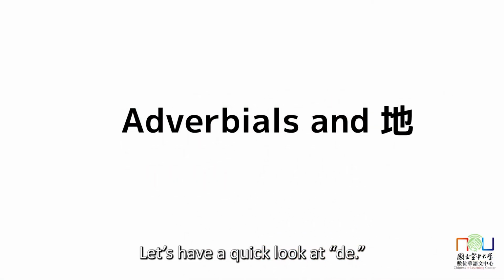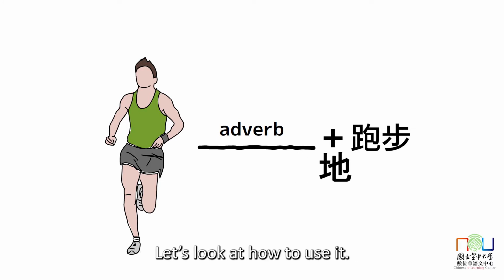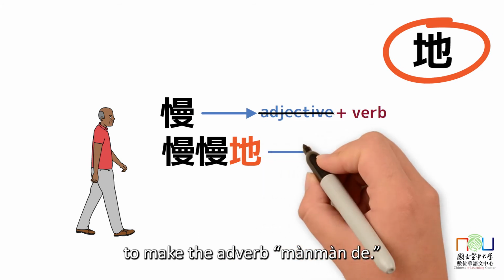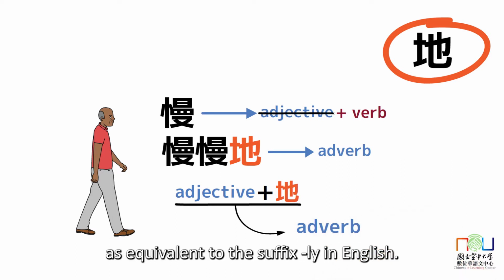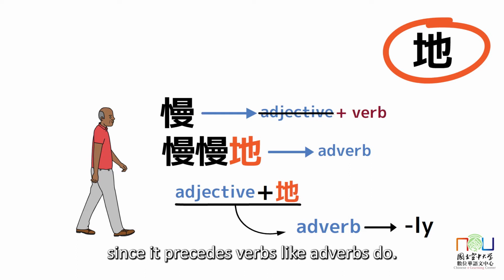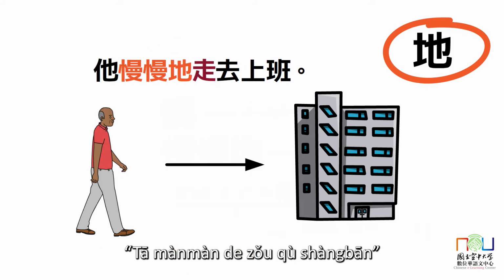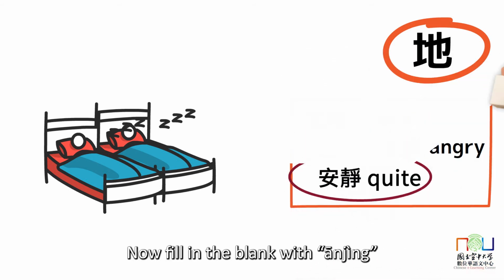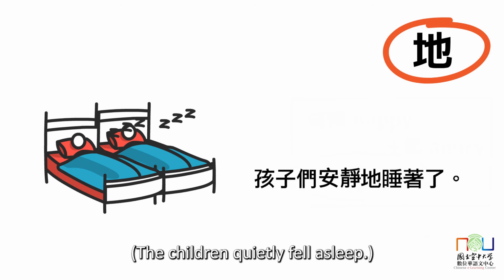Mandarin Grammar: Ep28. Adverbials and 地 (de)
■ Level: TBCL 3

■ 例句（Example Sentences）：
1:17 他慢慢地走去上班。（Tā mànman de zǒu qù shàngbān.）
1:59 孩子們安靜地睡著了。（Háizimen ānjìng de shuìzháo le.）
2:35 老師每天愉快地教書。（Lǎoshī měitiān yúkuài de jiāoshū.）

■ 製作團隊（Production Team）：
Scripter/ Lecture Producer: Maggie Hsu
Animator: Zora Kang
English Proofreader/ Recording: Jeffrey Kao
Chinese Recorder: Tulun Ou Xiqiang
Production Assistant: Janice Lai